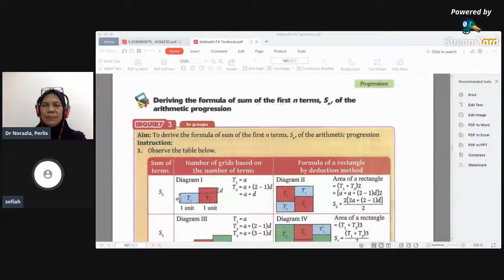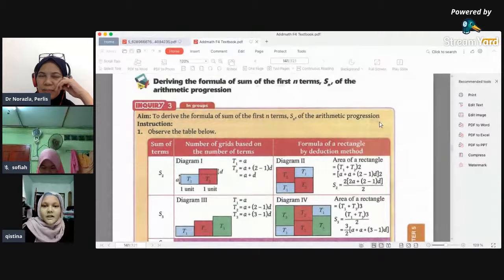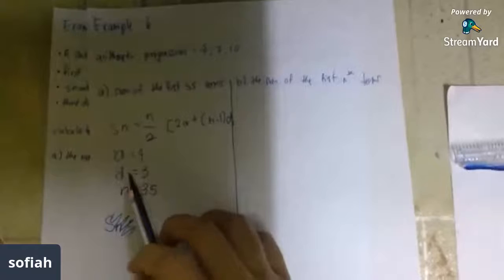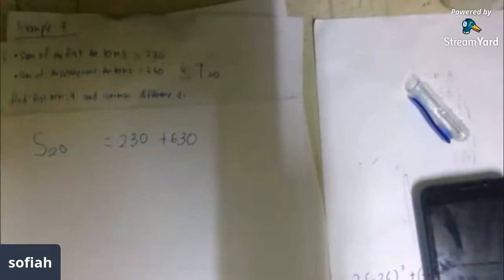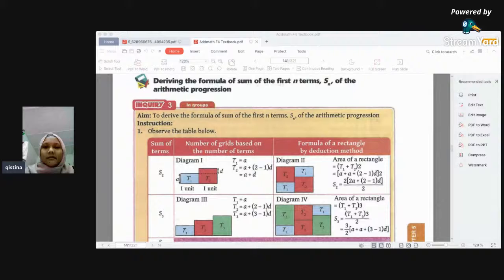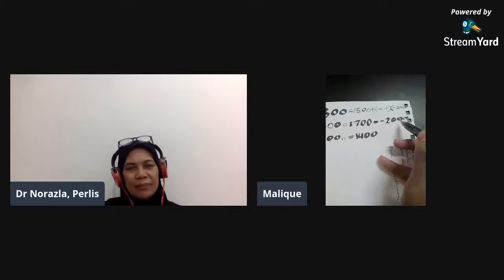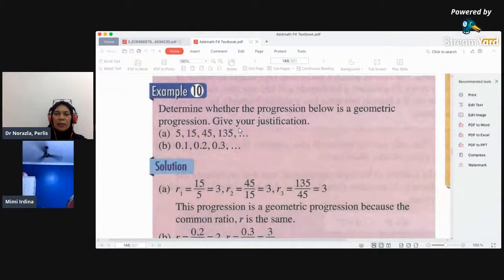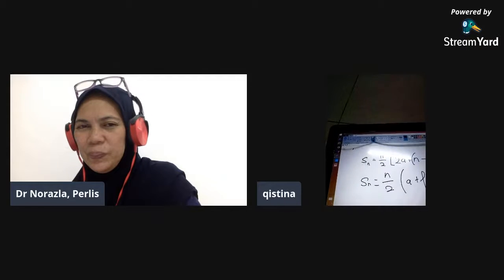DRY TEST -chapter 5